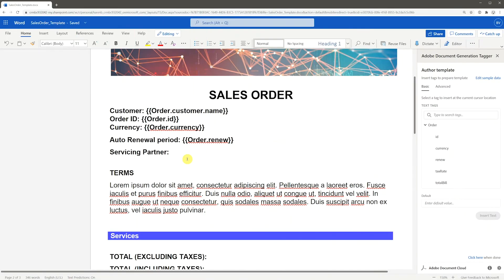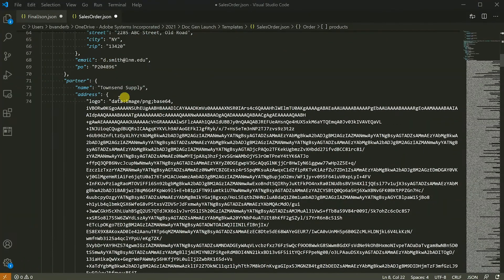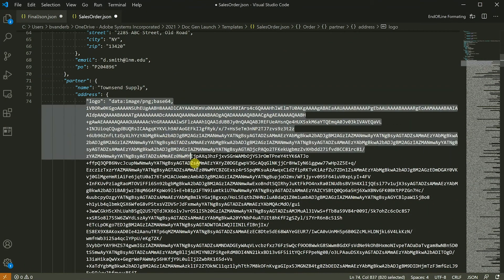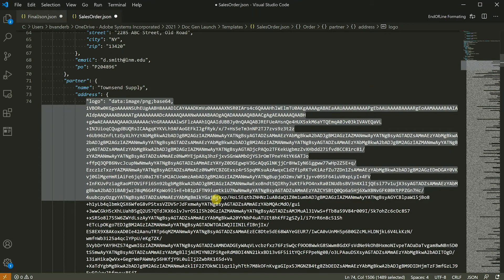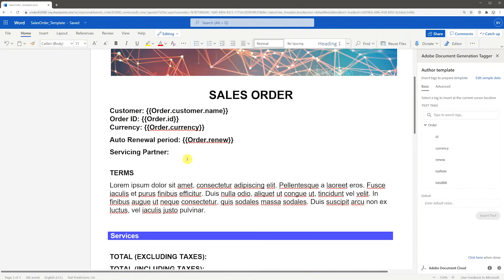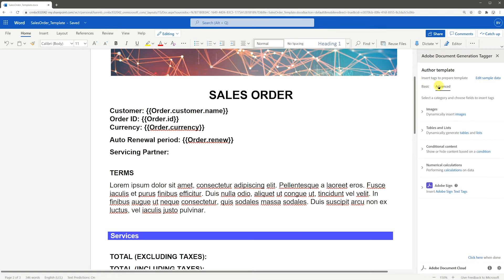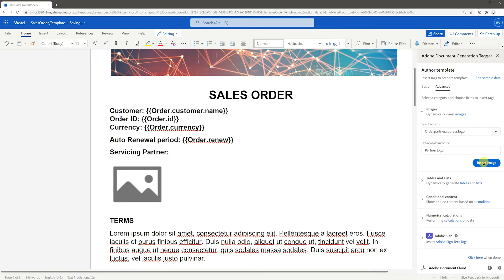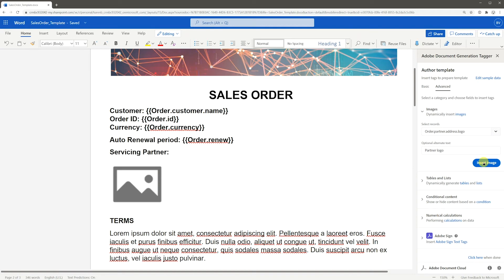Adobe Document Generation API: Placing Images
In this video, we walk through out to place images in your Word documents to use with Adobe Document Generation API.

Adobe Document Generation API, as part of Adobe Document Services, allows you to take your Word-based templates and merge them into a Word or PDF document.